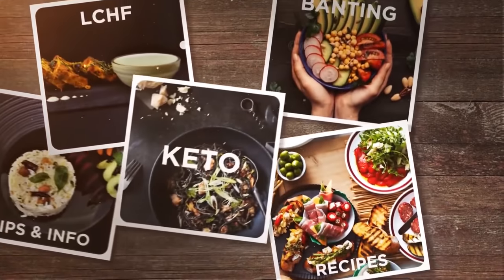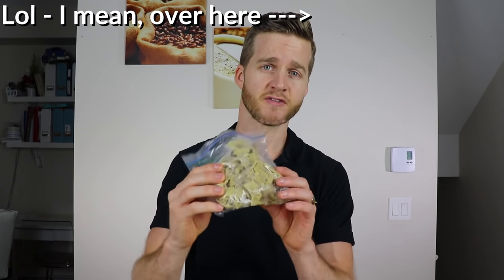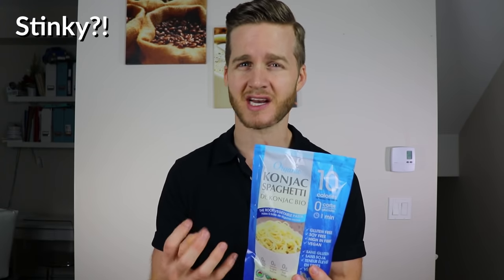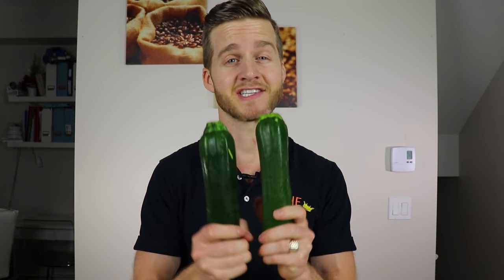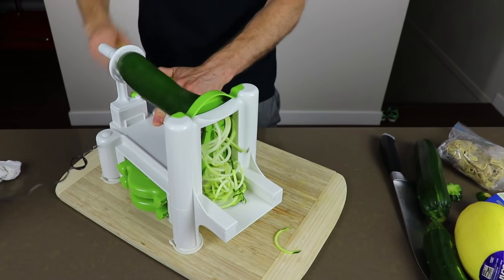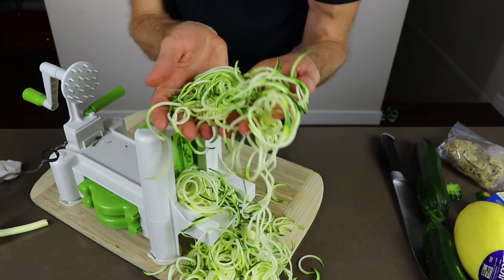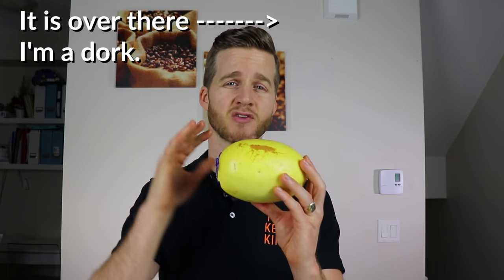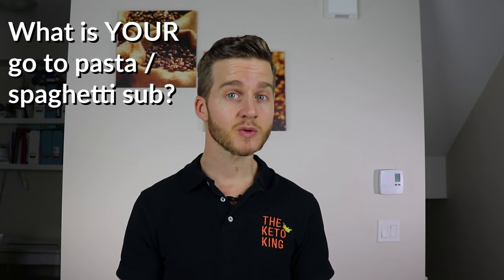My top Spaghetti substitutes (Keto Substitute) or Pasta substitutes you should ALWAYS have at home!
Ok, so you have a deep craving for spaghetti or pasta. No, you don’t have to deprive yourself – there are really great keto substitute for spaghetti or pasta. You just need to know the right keto spaghetti or keto pasta substitutes to choose. And this video will show you my top 5 favourite spaghetti substitute and pasta substitute.

A lot of these spaghetti substitutes and pasta substitutes not only taste good, but they are healthy! Vegetable substitutes are a huge win in my keto, low carb lifestyle. Things like spaghetti squash and zucchini noodles (also called zoodles by many), are just some of the great spaghetti substitute you can use. Zucchini noodles (or zoodles) really are so easy to make and don’t require much prep time. My favourite spaghetti substitute that is a vegetable is spaghetti squash. Cut it and pop it in the oven and you end up with a keto substitute for yoru spaghetti substitute that is to die for!
Then there are other keto substitute for your keto spaghetti or keto pasta. You have konjac noodles, or konjac spaghetti. It has pros & cons which I explain in the video. Konjac is ultra low carb, low calorie and nothing can be as quick to make.

So the other keto substitute for your keto spaghetti or keto pasta fix, is…keto pasta or keto spaghetti. I have an epic keto pasta or keto spaghetti recipe on my channel. Full disclosure, it is a bit of effort, but you can make a lot of it and freeze it for a quick keto meal or keto pasta or spaghetti in no time. So go give it a try!

I’d love to know what you favourite keto substitute is – particularly, which is your favourite spaghetti substitute? Or Keto past substitute? The keto substitutes I outline in this video are my top 4, or at least the top 4 spaghetti substitute I use most in my household. These 4 keto spaghetti substitute and keto pasta substitute are almost always on hand. If you have these keto substitutes in your arsenal, all you have to do is whip up some ground meat, some chicken, steak, whatever your preference, add some low carb sauce and you are away for an epic low carb keto meal!
As I always preach on this channel, most of these substitutes aren’t designed to replicate pasta or spaghetti, but be good substitutes for those keto and pasta dishes. If you can change your mind set with all things keto (where you understand it is a sub, not a replica), you will be so much happier and find so much more freedom with these keto substitutes.

► Find all the ingredients and products I use on my channel on Amazon:
AMAZON USA
AMAZON CANADA
AMAZON UK